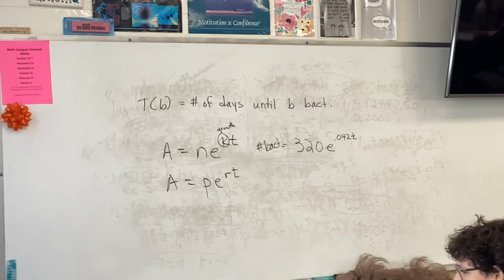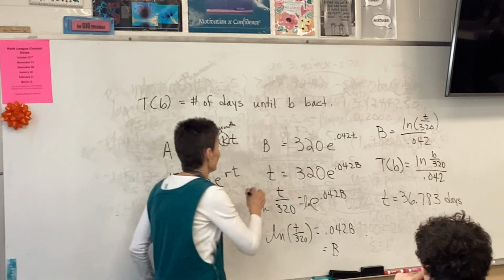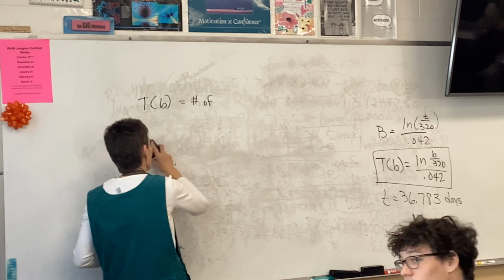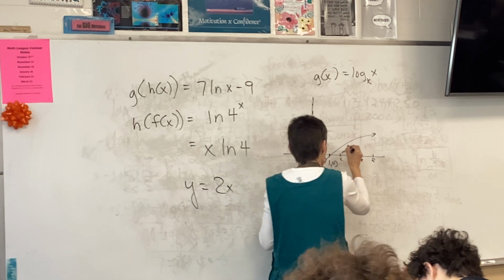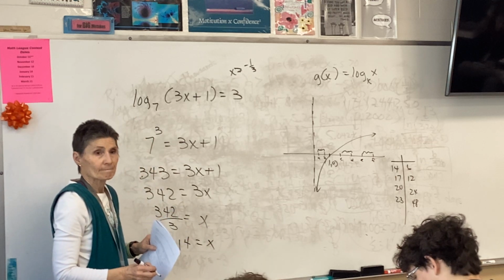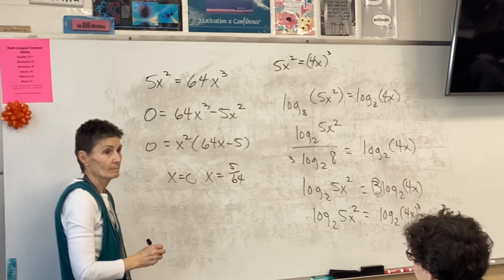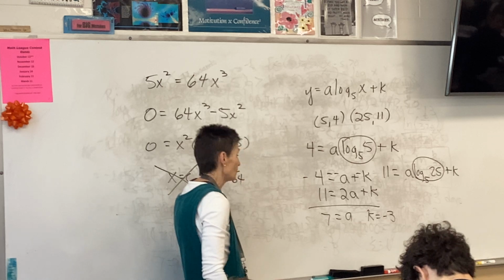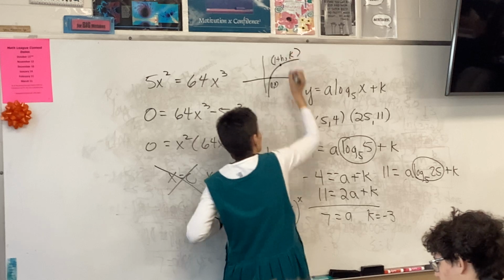AP Precal 2.7-2.15 Review F-K